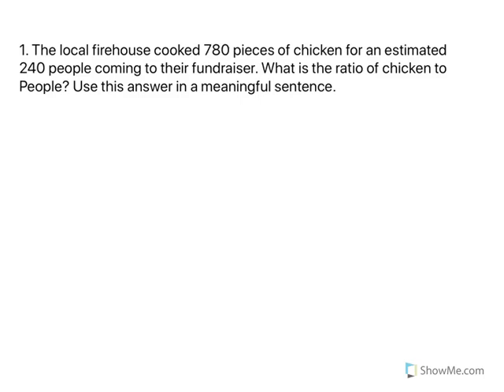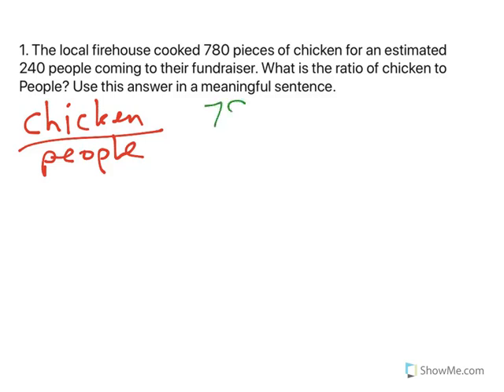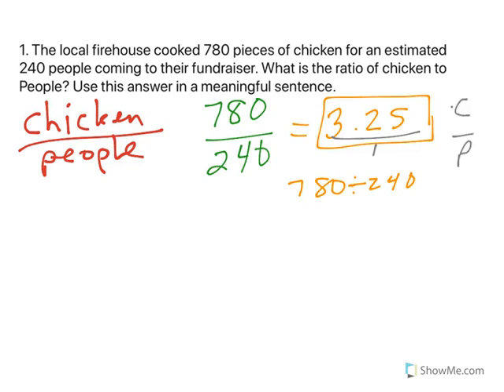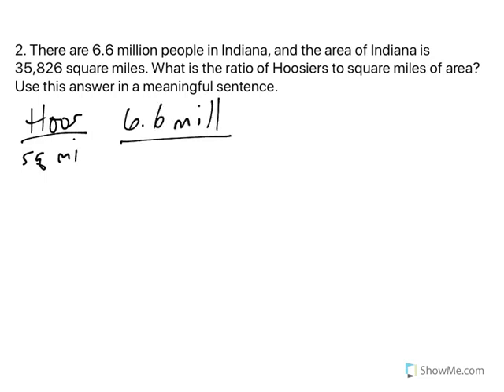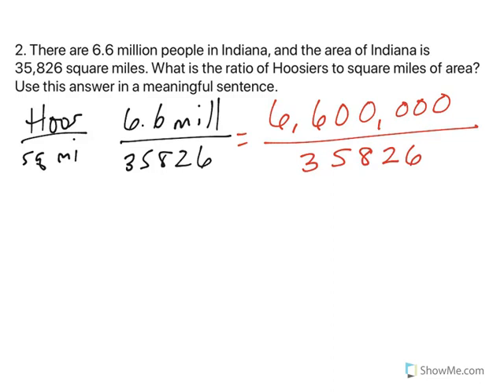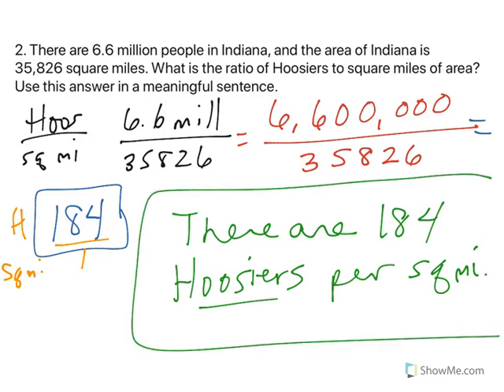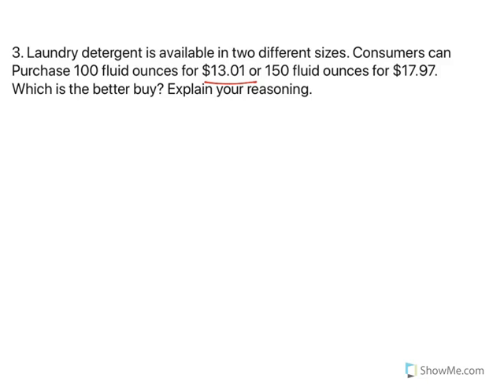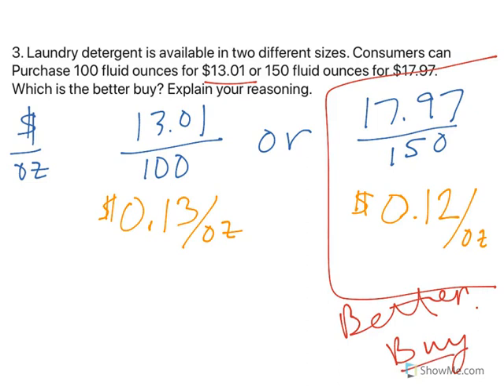Interpreting Ratios (2)